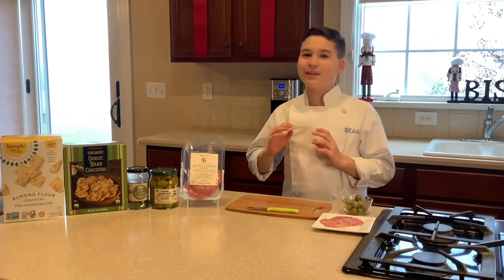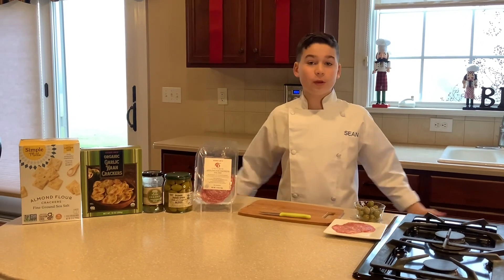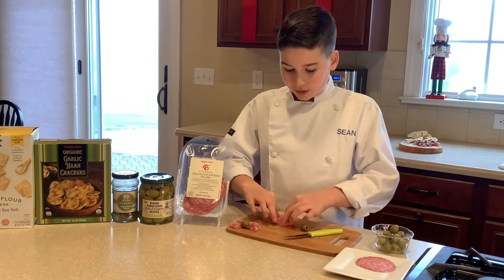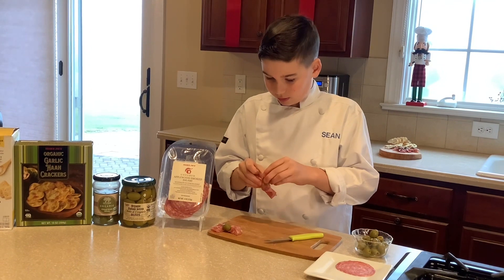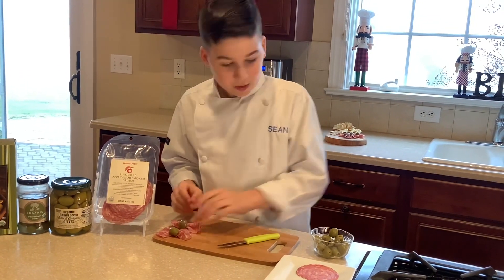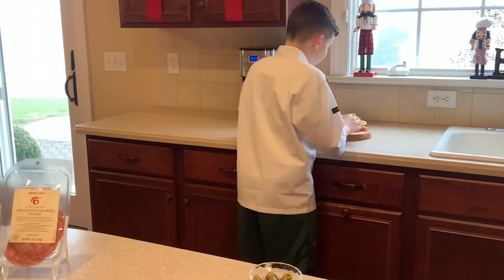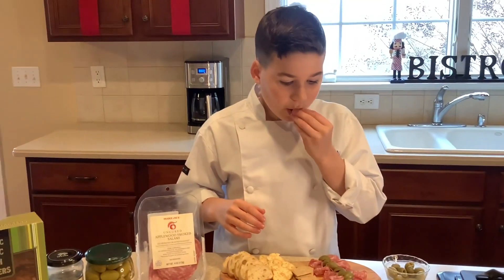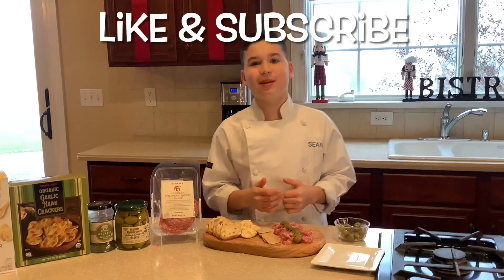SALAMI/OLIVE BOWTIE APPETIZER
In this video, I’m making a delicious appetizer to add to your charcuterie board. It’s 2 simple ingredients. First you cut a slit in your organic olive. The take a piece of salami and fold it into a fan. Wrap the Olive into the center of piece of salami and you will have a bow tie salami/olive appetizer.

Ingredients
1 package Uncured Salami
1 container of organic pitted olives